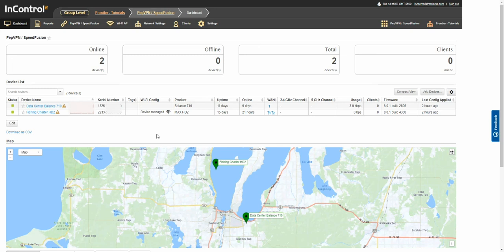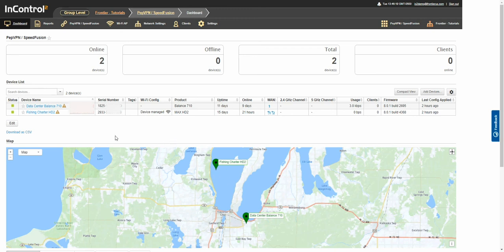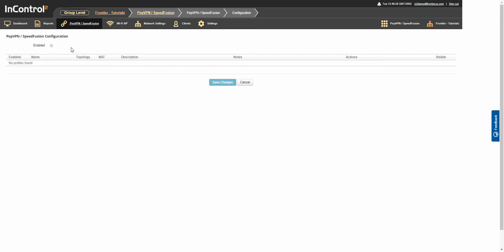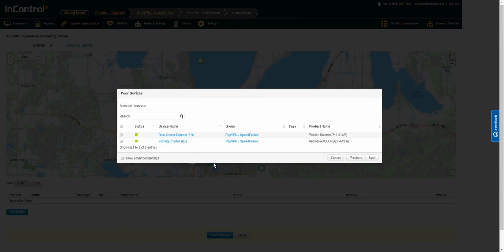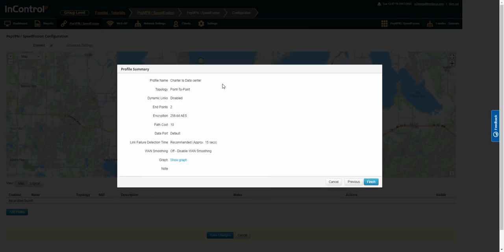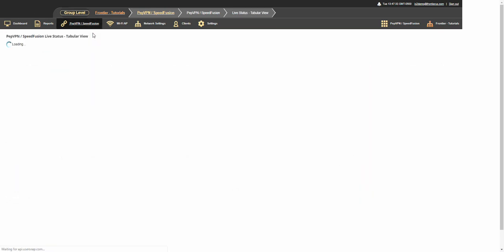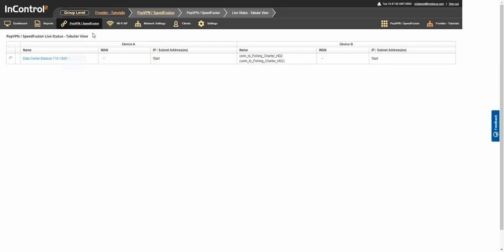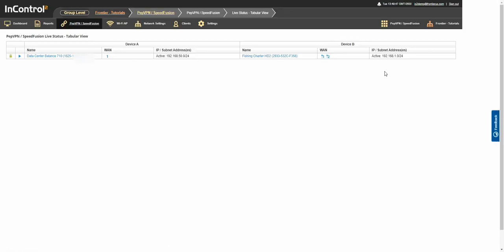Configuring a Point-to-Point SpeedFusion VPN using InControl2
Frontier Computer Corp. Technical Support Specialist Topher Lautner walks through configuring a point-to-point SpeedFusion VPN using Peplink's cloud-based InControl2 device management platform.

SpeedFusion and InControl2 are available to all Frontier Computer Corp. partners in the United States.